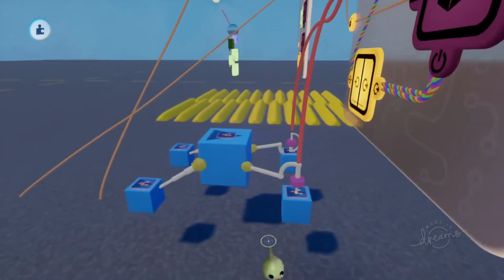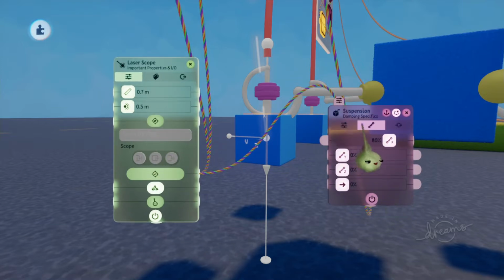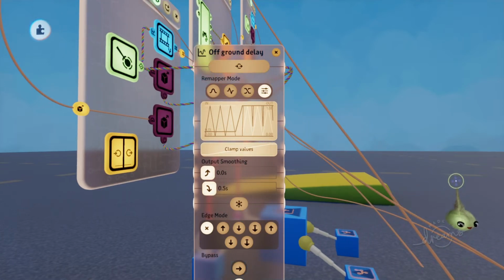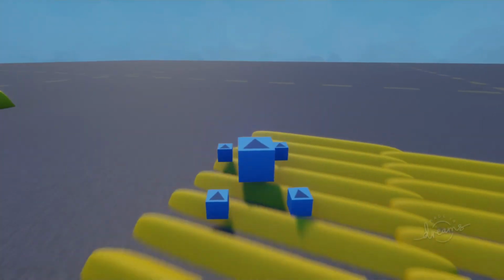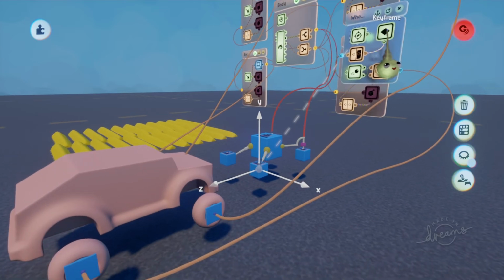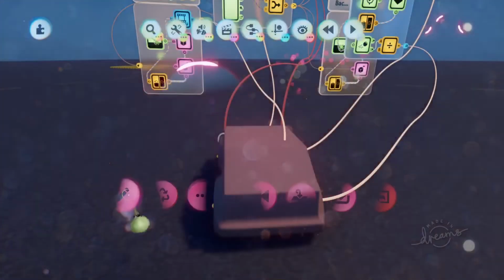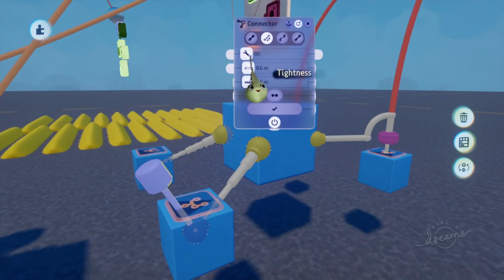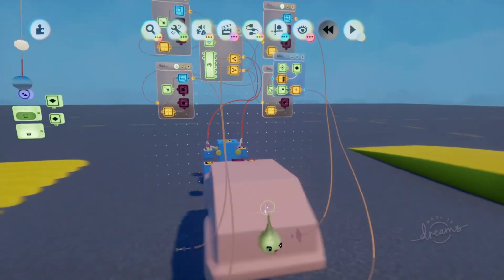Dreams Vehicle Logic Tutorial